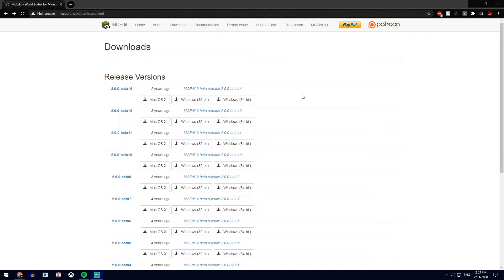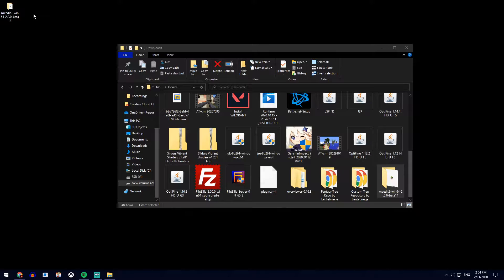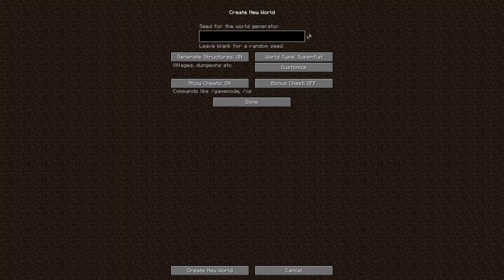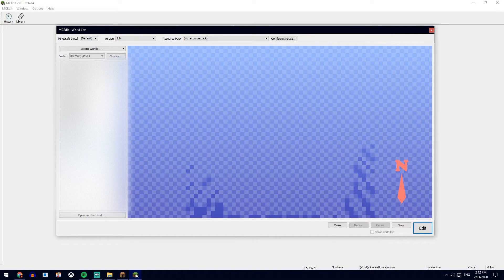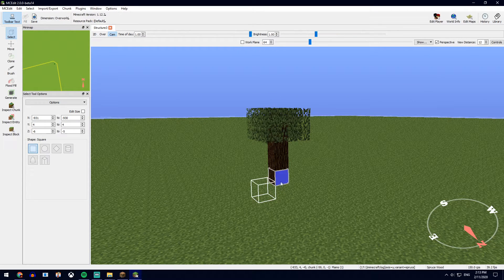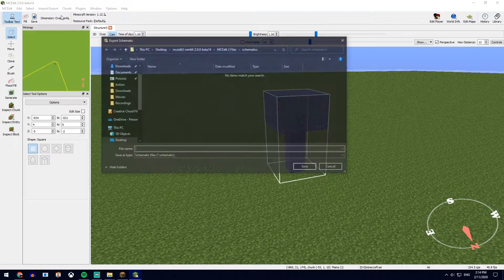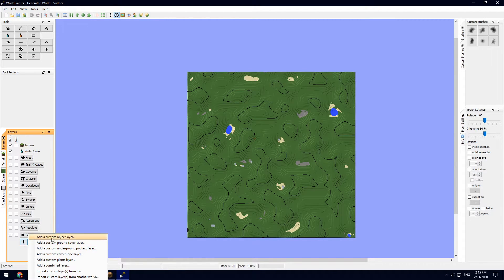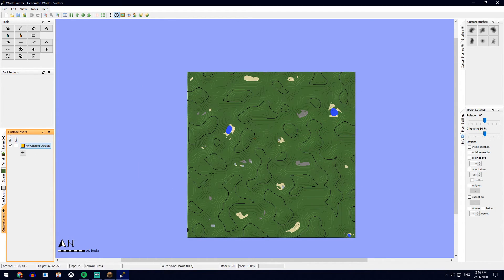How to Create Custom Objects for WorldPainter Minecraft (MCEdit, Schematic, Bo2)